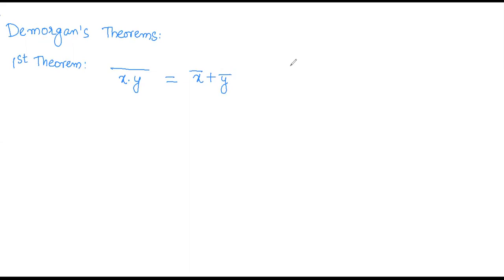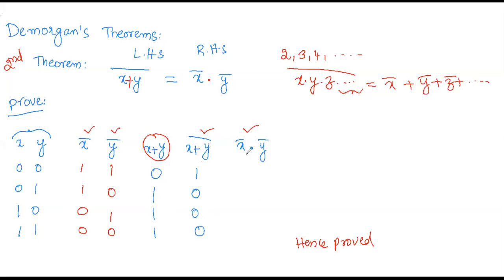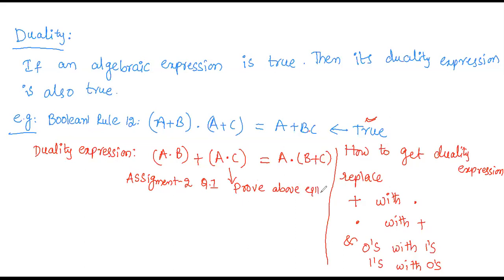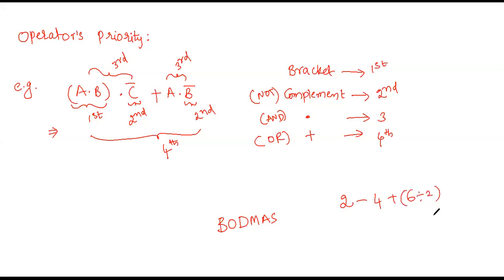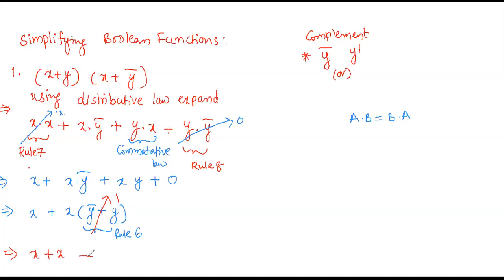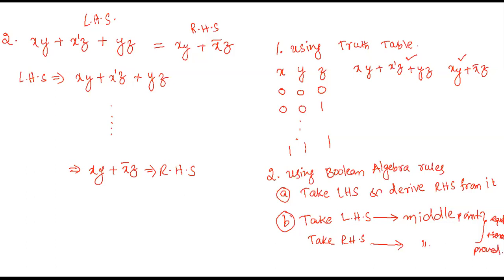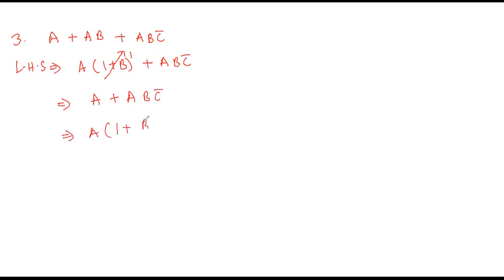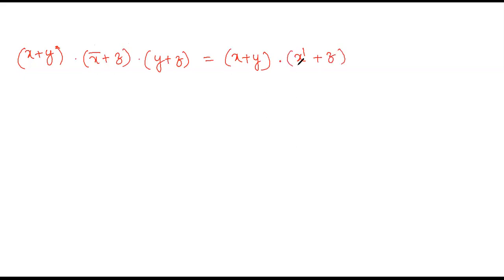Boolean Algebra Introduction II & Boolean Functions